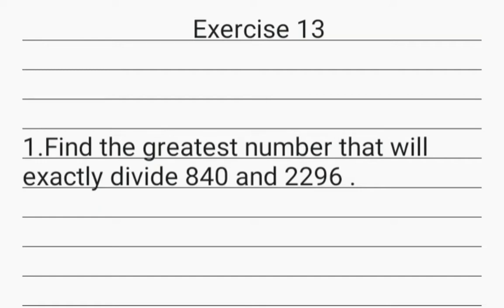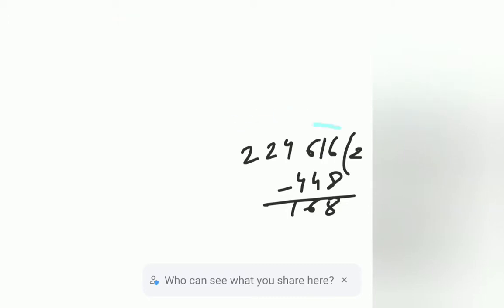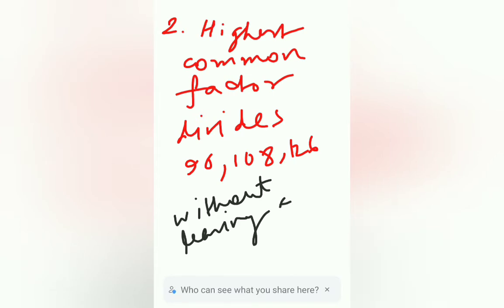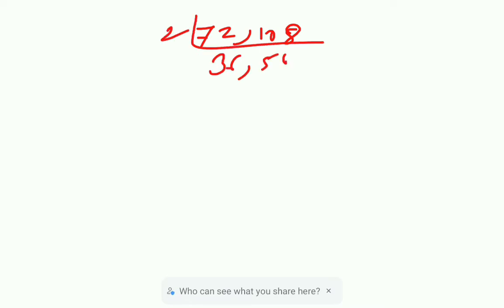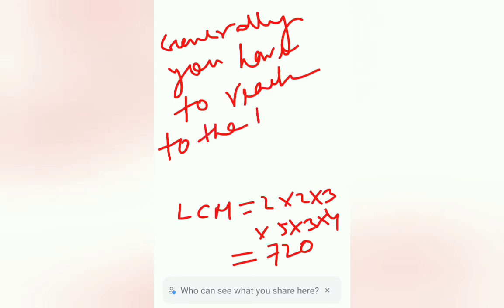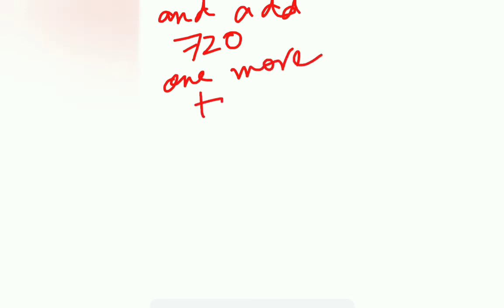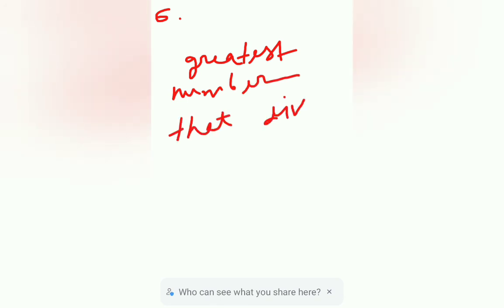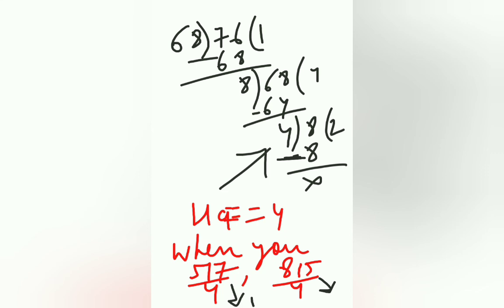HCF, LCM- WordProblems